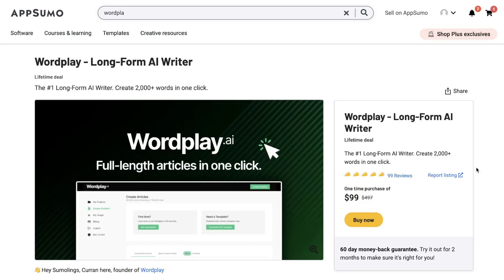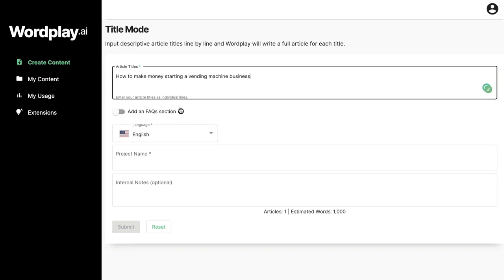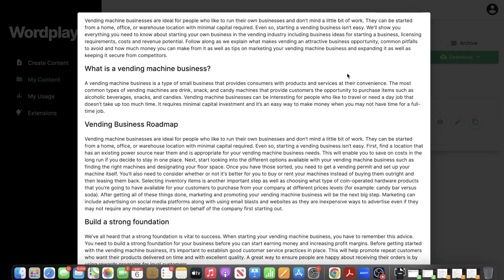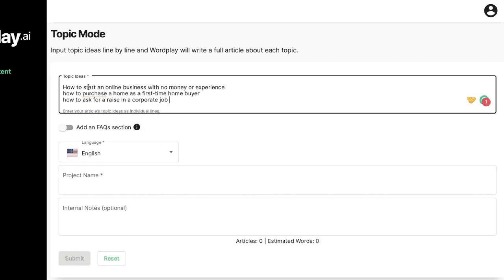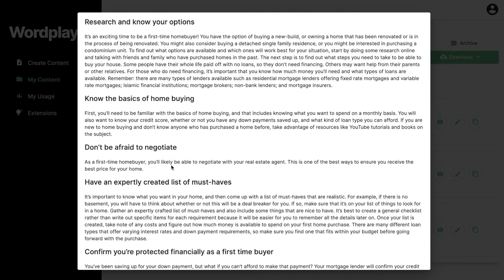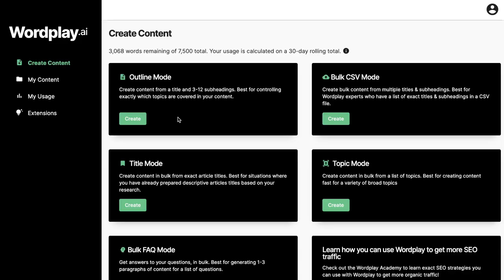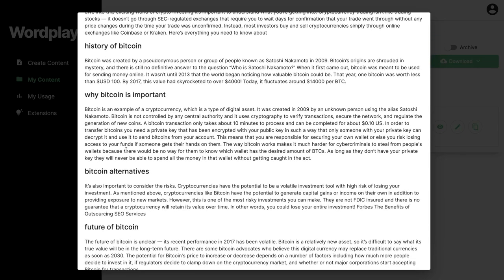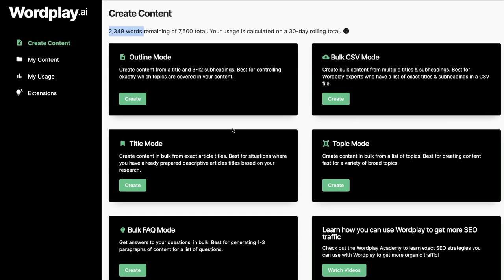Wordplay AI Lifetime Deal Is BACK! (Get It Before It's Gone)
In this video we discuss the wordplay ia lifetime deal is back on appsumo and why you should grab wordplay before its gone

Wordplay ai lifetime deal
wordplay ai appsumo
wordplay ai plans and pricing
wordplay ai features, integrations and templates
how to use wordplay ai templates
how to generate articles ussing wordplay ia
is wordplay ai the best article/blog generation tool
wordplay ai one click blog generation
overall recommendation of wordplay ai